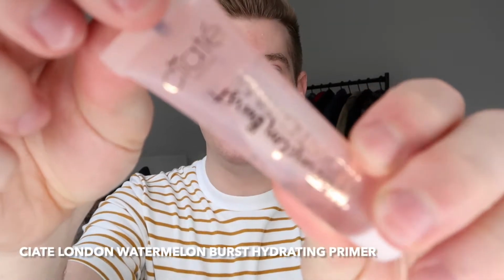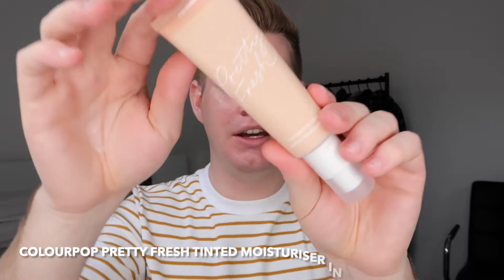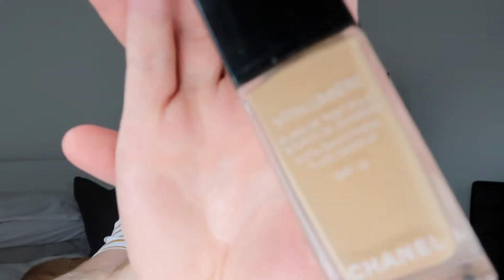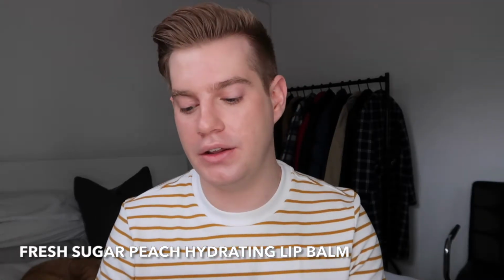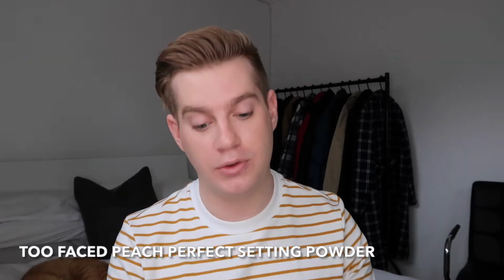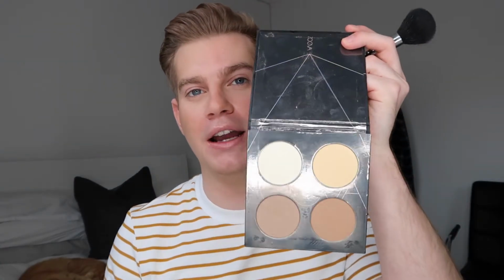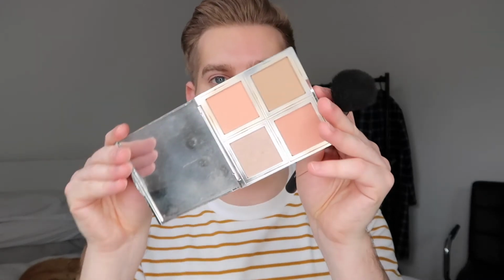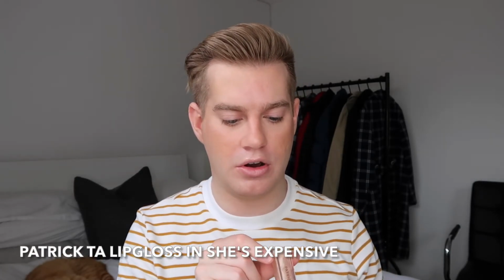GRWM using Project Pan Makeup Only // project pan, summer makeup, everyday makeup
Hey guys!

Happy Friday! I hope you had great week. I hope you are managing through these tough times. Remember that we’re close to the end. I hope you guys enjoyed the video.

Stay groovy guys and hope you’re doing good xx